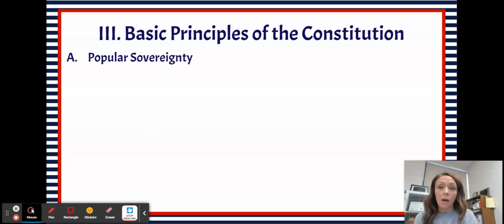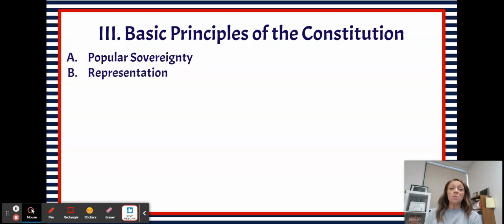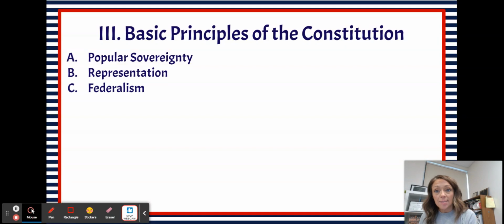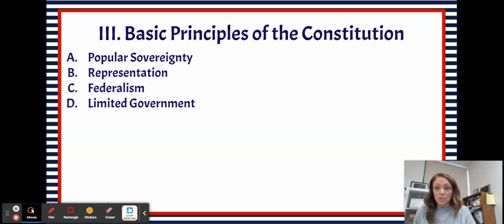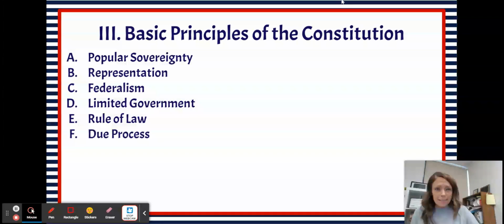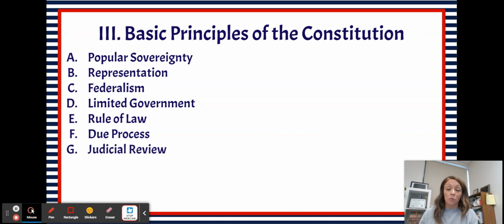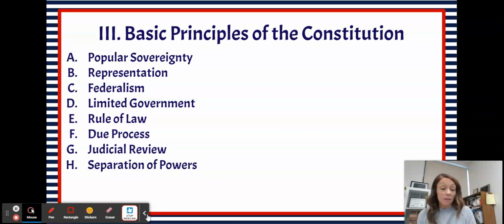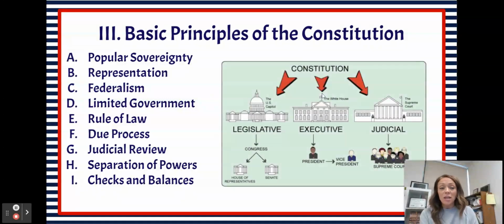US Constitution Video 5 23-24